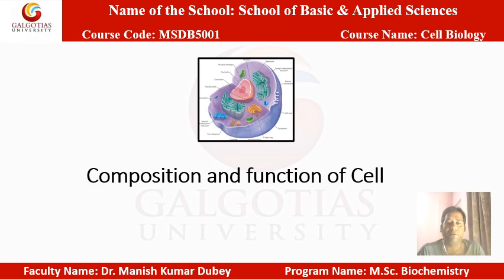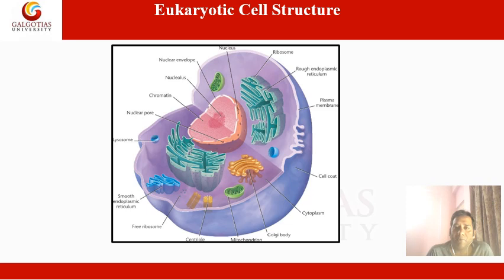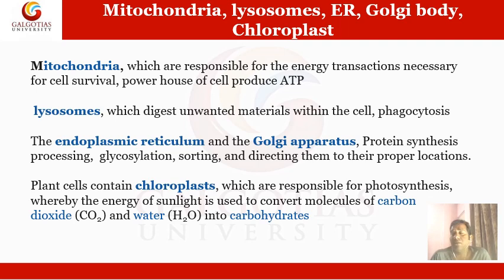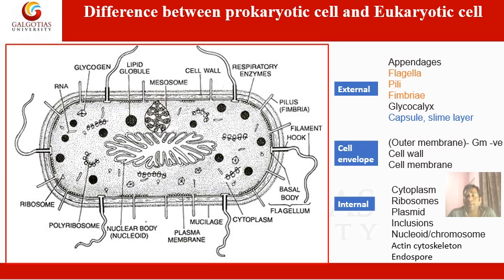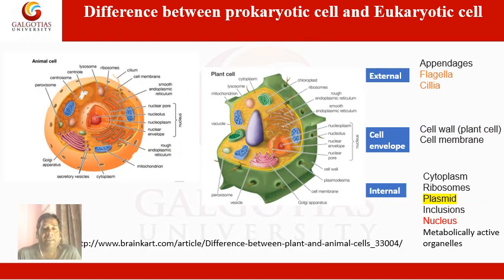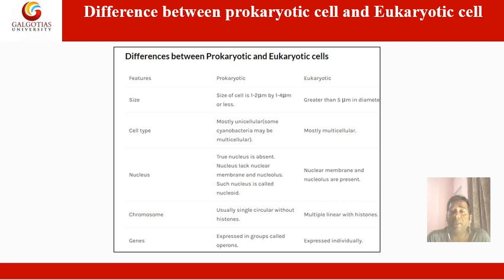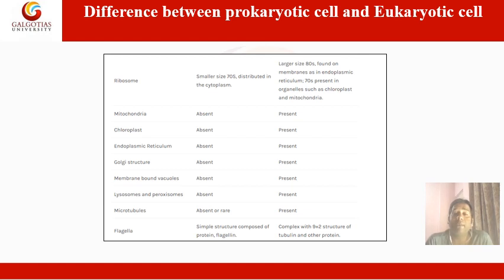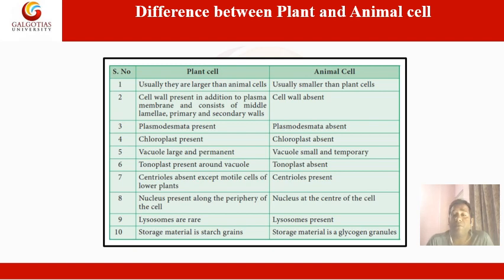MSDB5001, Cell Biology: Composition and Functions of Cell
Composition and Functions of Cell